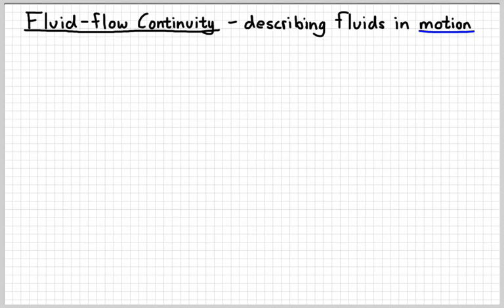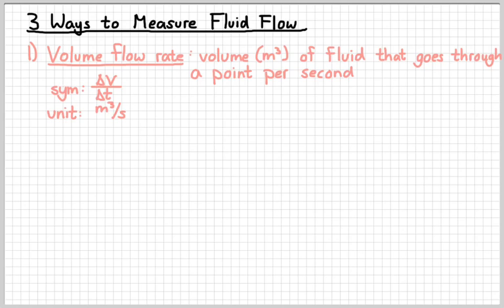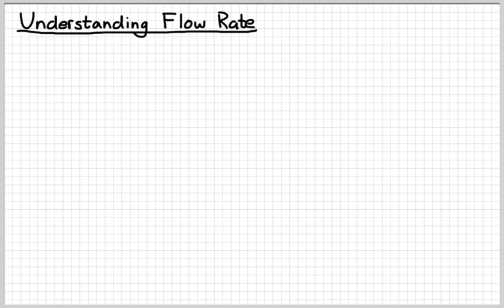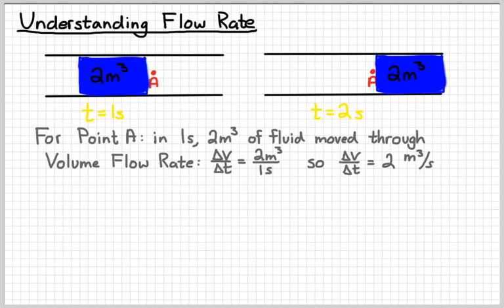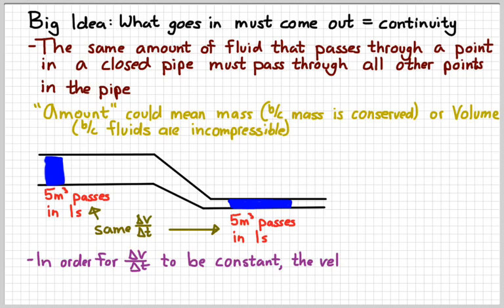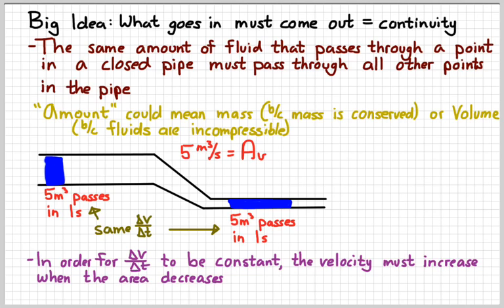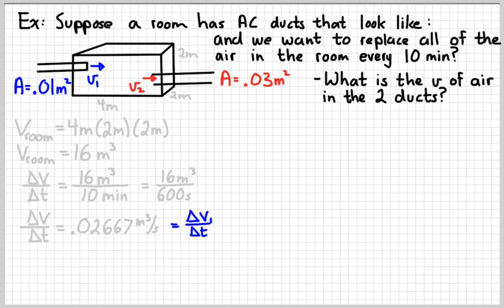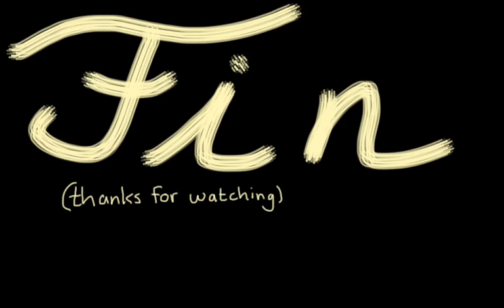AP Physics 1 - Fluid-flow Continuity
Fluids moving though pipes and such.